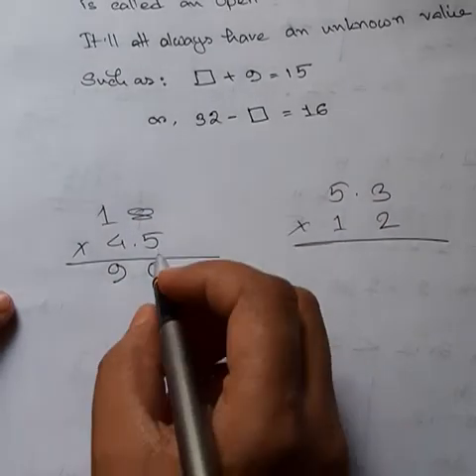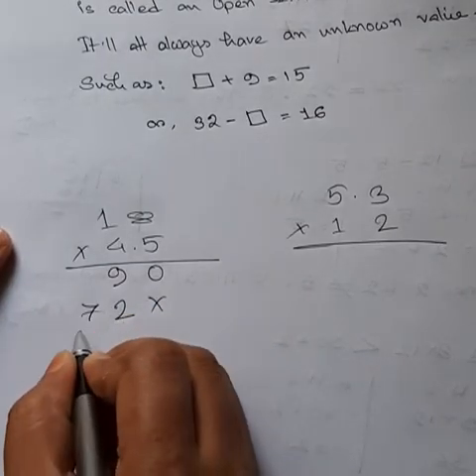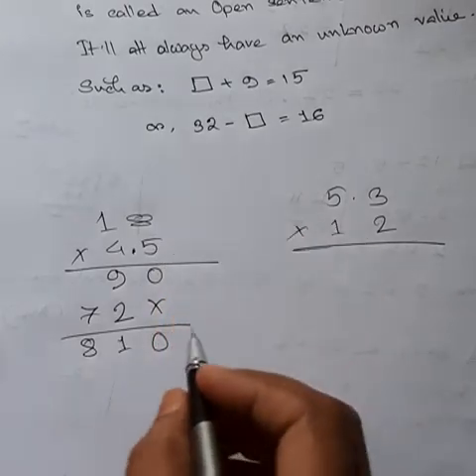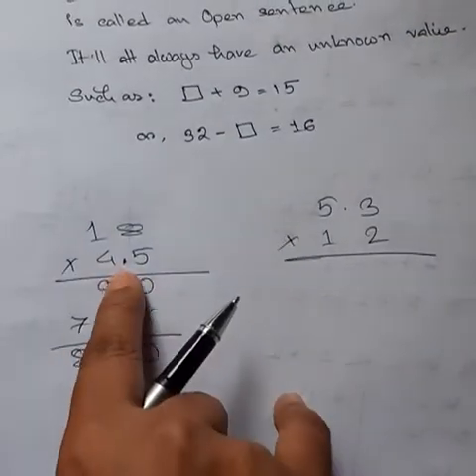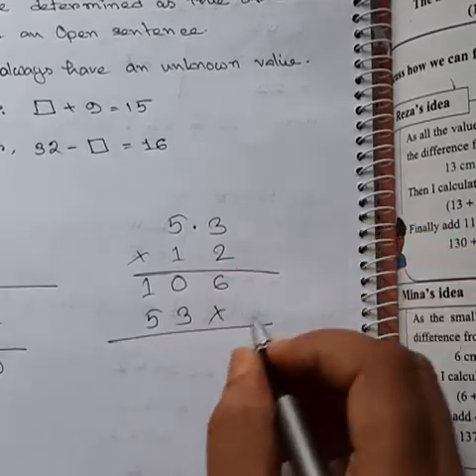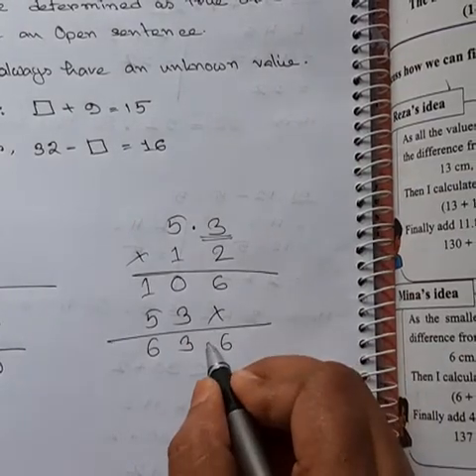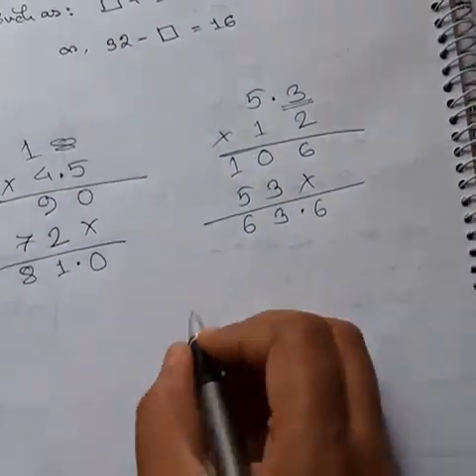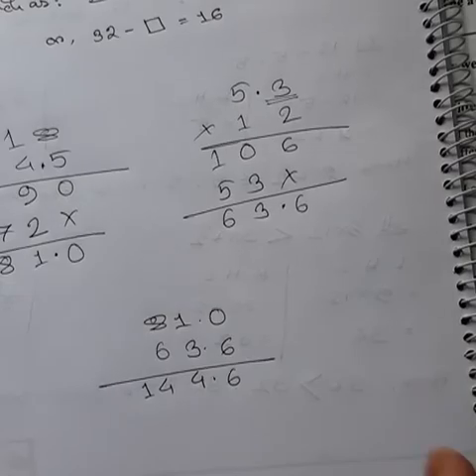Review of chapter Average, part 2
Try to watch again if you do not understand, and practising maths is the only way to understand better and remember them properly.